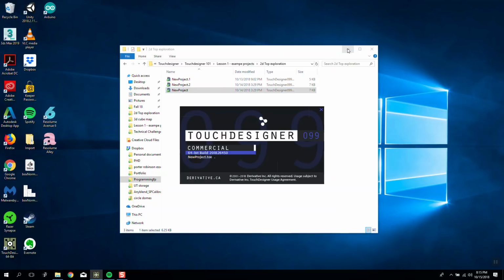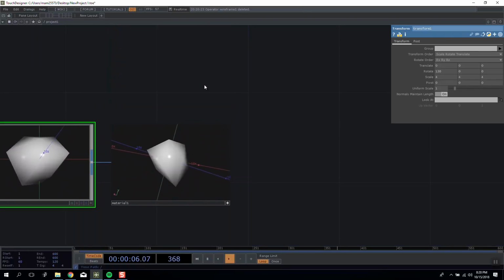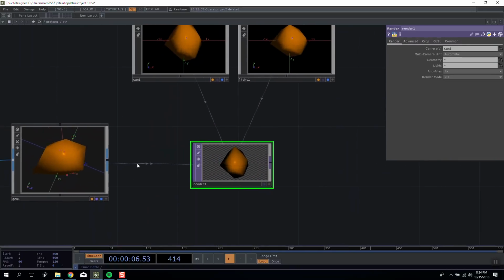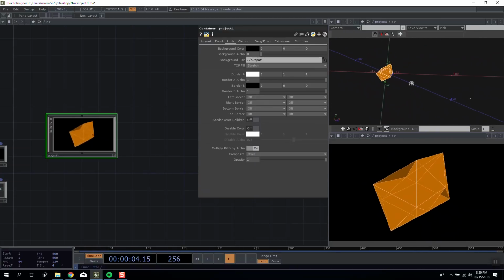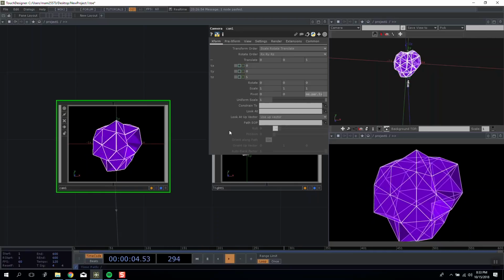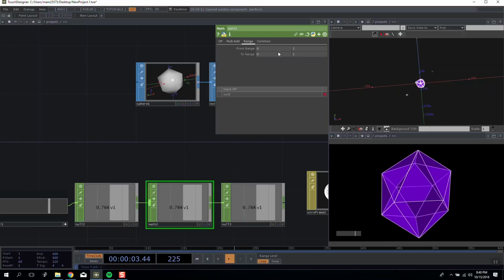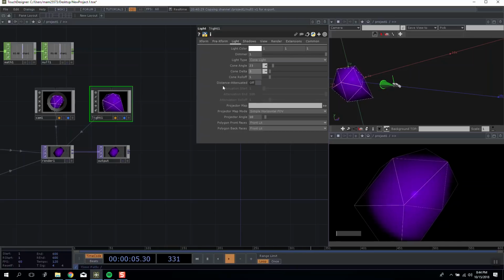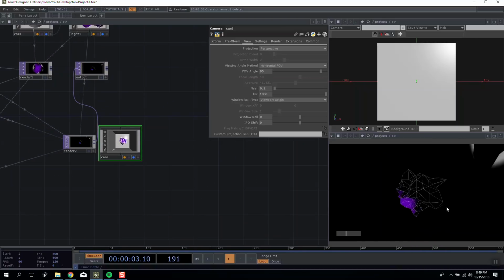Introduction to Touchdesigner - Stream part 3 - SOP, GEOMETRY and 3D getting started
This is an upload of a live stream exploring touchdesigner from a beginners perspective.

In part 3 we start a fresh network and start looking at the concepts of 3D, using SOPs (surface operators) and placing them into a global 3D space inside the touchdesigner project. Has a number of good examples of touchdesigner interface manipulation and organisation of network!